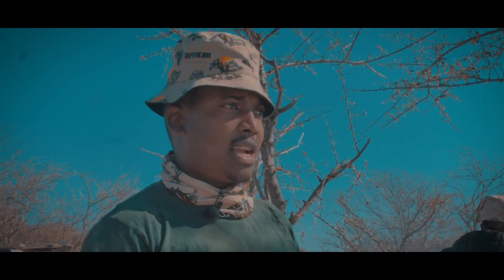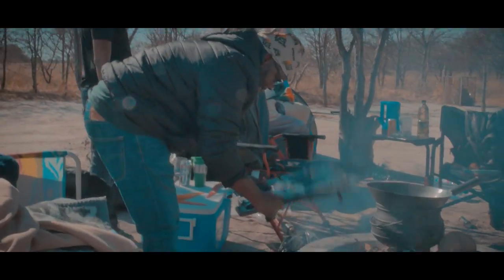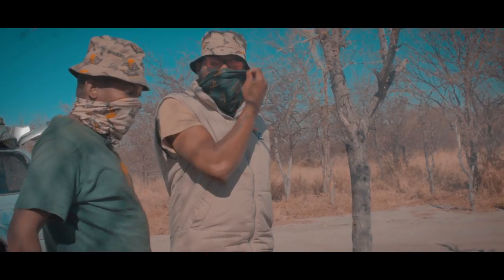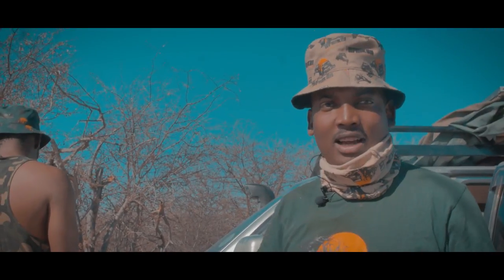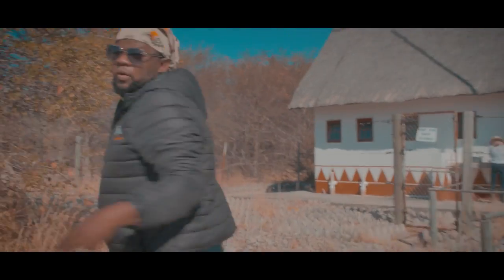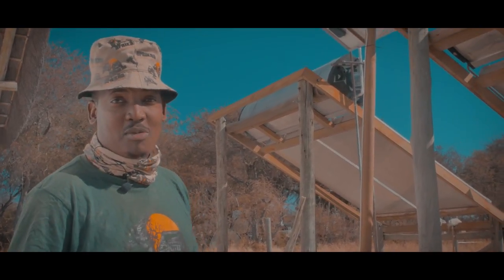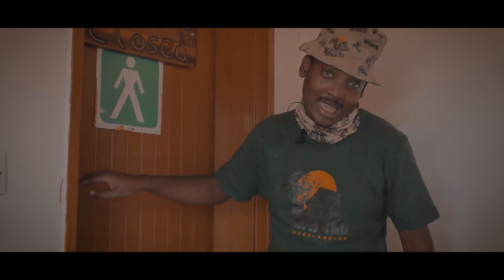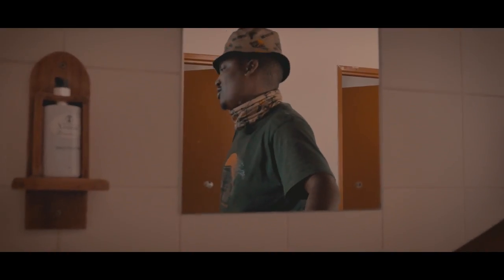Nxai Pan Campsite Review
Afrikan Overlanding Club takes you through Nxai Pan South Camp.

Song by: Dada Kavino ft Skido & Tiller Mo

Stay safe, wear your mask and santise!